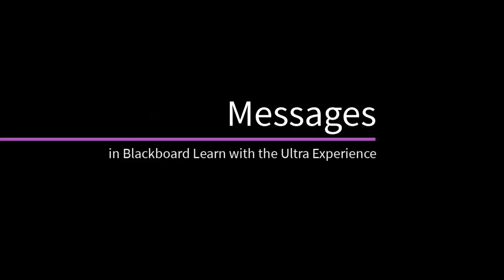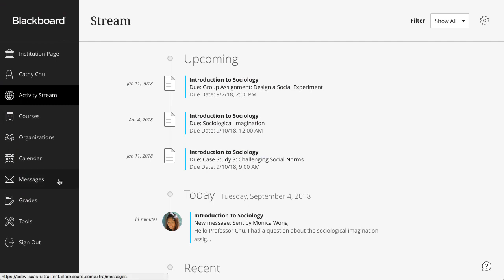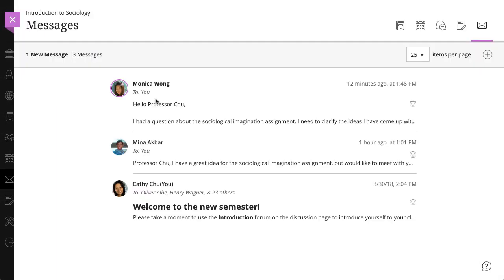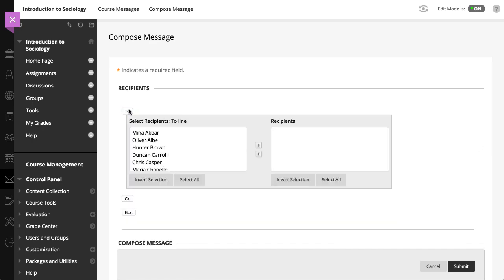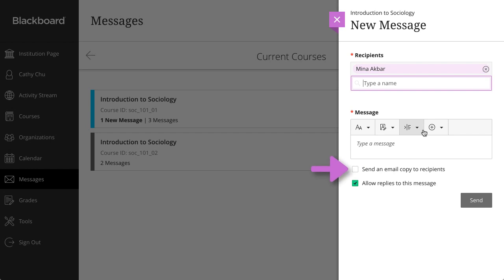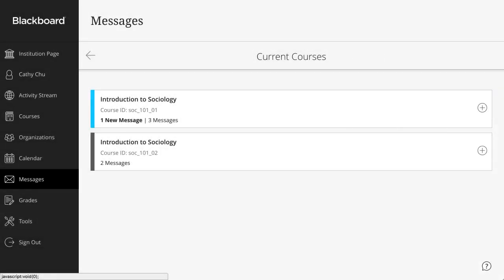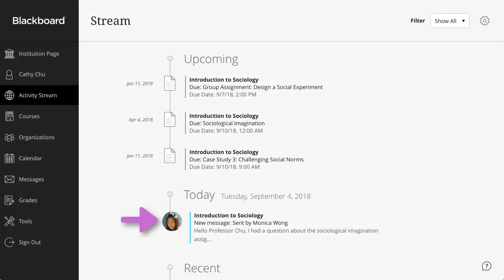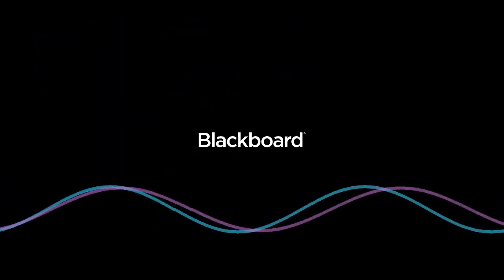Messages in Blackboard Learn with the Ultra Experience (Retired - Unlisted)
In Blackboard Learn with the Ultra Experience, your messages all have one home—just like a normal inbox, but better. You can access all your messages right from the base navigation, or from your course. This video will take you on a functionality tour of the Messages feature.

Transcript:
In Blackboard Learn with the Ultra Experience, you can access messages for all of your courses in one location. Let’s take a look.
You can access messages for both Original and Ultra courses on the Messages page.
First, let’s take a look at how a message in an Original course appears…

Now, let’s take a look at a message in an Ultra course…

In both course views, you can easily send a reply.
To send a new message, select the New Message icon.
In the Original Course View, select To. A list of all course members appears. In the first box, select the recipients and select the right-pointing arrow to move them to the Recipients box.
In the Ultra Course View, begin typing and recipient names pop up.

If you need to clean up your messages, simply delete any messages you don’t need anymore.

For Original Course View messages, you need to open the message to access the delete action.

For Ultra Course View messages, point to the Delete icon, and delete the message.
By the way, messages also appear in your activity stream when you first log in. They’ll likely be mixed in with other news, like announcements, course discussions, and new assignments.